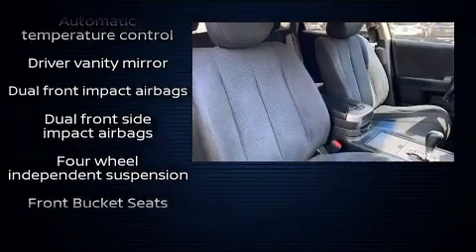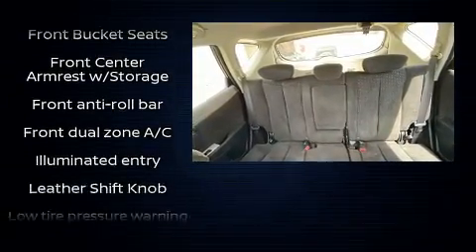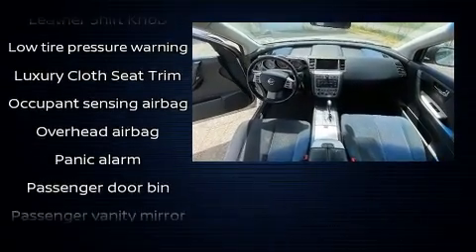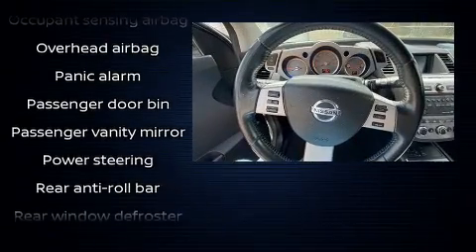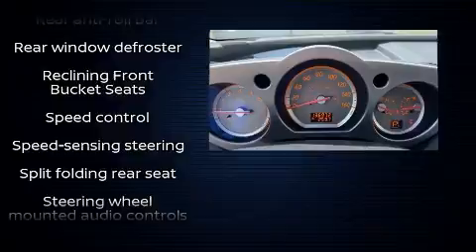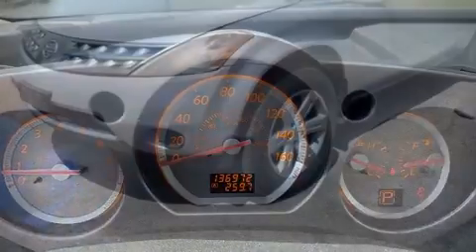2007 Nissan Murano S in Salt Lake City, UT 84111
You're going to love the 2007 Nissan Murano. It features a continuously variable transmission, all-wheel drive, and a 3.5 liter 6 cylinder engine. Top features include a split folding rear seat, 1-touch window functionality, a tachometer, automatic temperature control, power windows, remote keyless entry, cruise control, and more. You and your passengers will enjoy the stereo system, which includes a CD player, steering wheel mounted audio controls, and 4 speakers, providing excellent sound throughout the cabin. Nissan ensures the safety and security of its passengers with equipment such as: head curtain airbags, front side impact airbags, anti-whiplash front head restraints, ignition disabling, and 4 wheel disc brakes with ABS. Brake assist technology provides extra pressure when applying the brakes. It also arrives with a Carfax history report, providing you peace of mind with detailed information. We have the vehicle you've been searching for at a price you can afford. Please don't hesitate to give us a call.